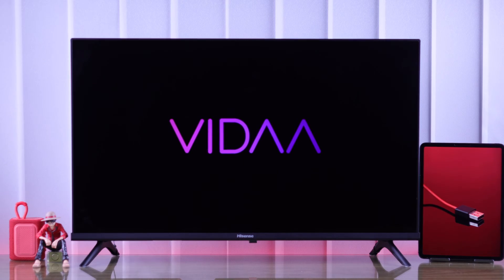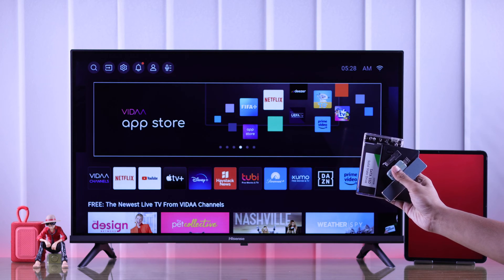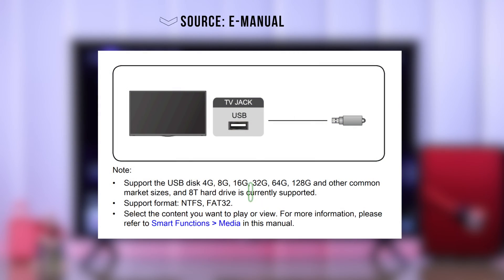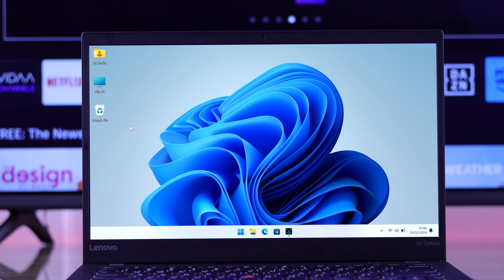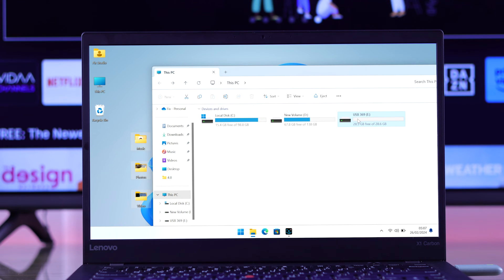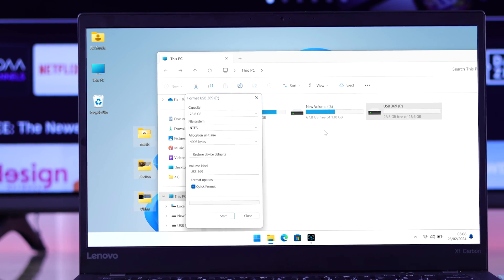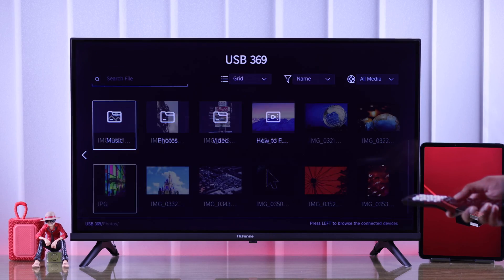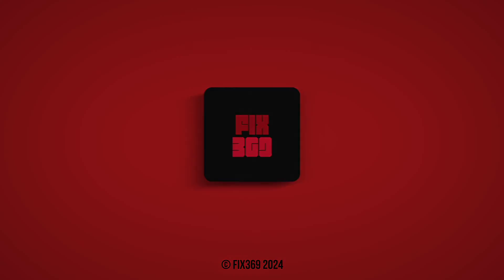Hisense VIDAA TV: No File Found on USB Flash Drive? - How To Format!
Hisense VIDAA Smart TV does not recognize the USB Flash Drive/SSD/Thumb Drive/Memory Stick/HDD or any other external drive so want to know which USB Format works on it?  Do you want to know how to format the USB Drive to use it on a Hisense Smart TV with VIDAA OS? Then this is the video for you

Don’t worry, in this video, the Fix369 Team will show you want USB Format works on Hisense VIDAA Smart TV along with the 2 steps you need to follow to format the USB drive properly.

0:00 No File Found on SB Drive Hisense VIDAA TV
0:21 What USB Format Hisense VIDAA TV
0:36 Step 1: Connect the USB Drive to the PC and move the files
0:45 Step 2: Format USB Drive
1:00 Use a Formatted USB Drive to Hisense VIDAA TV